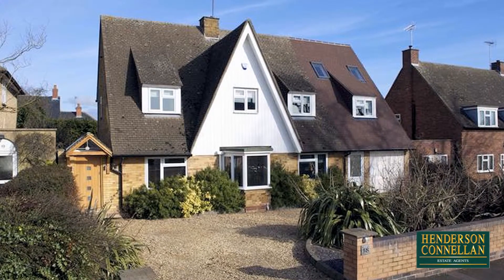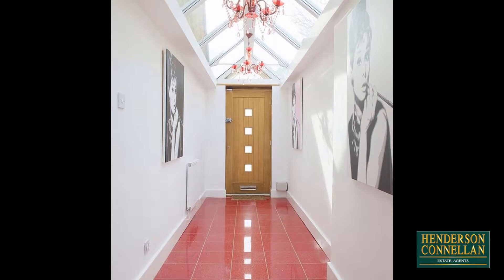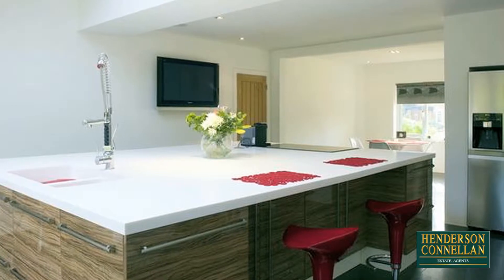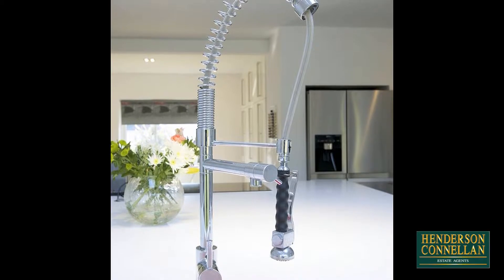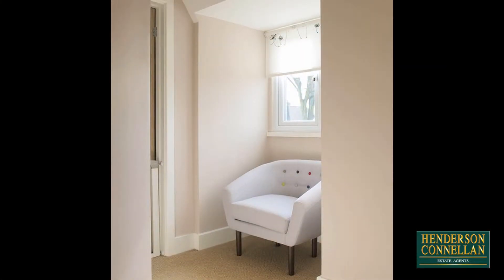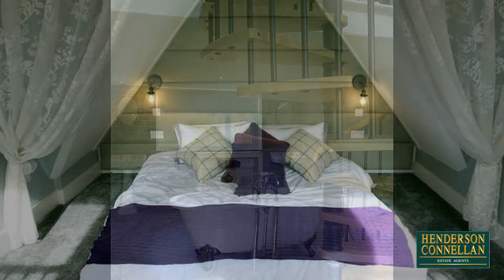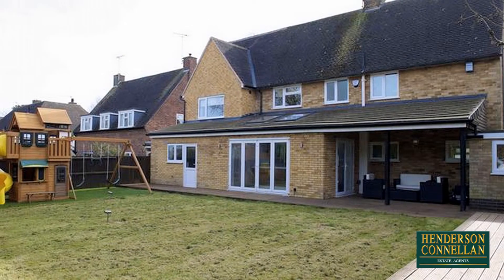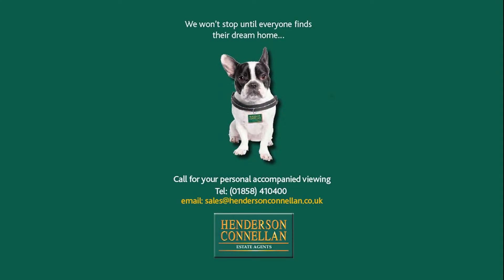Henderson Connellan - Hall Close, Kibworth Harcourt